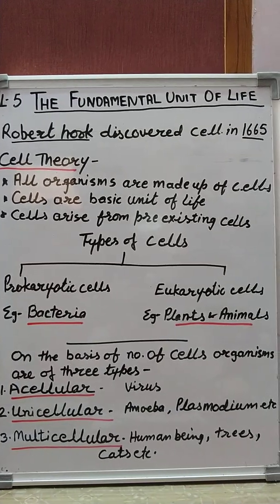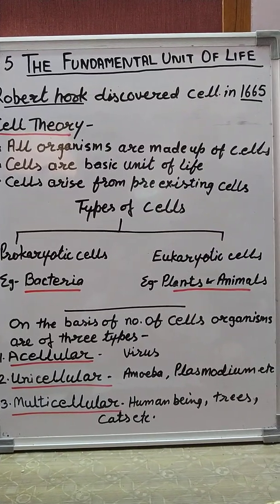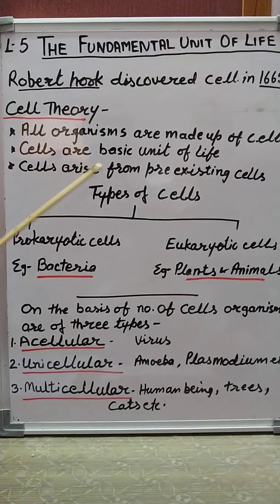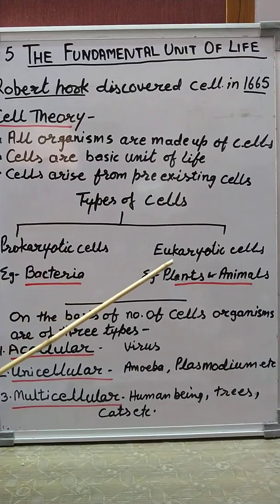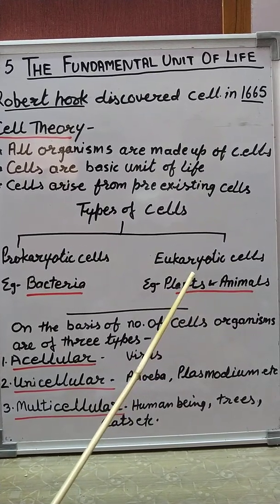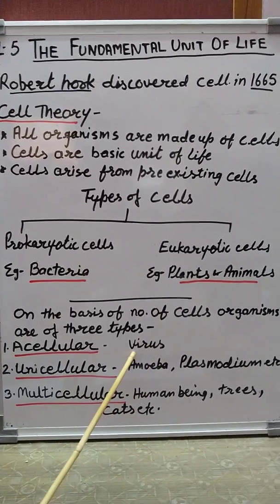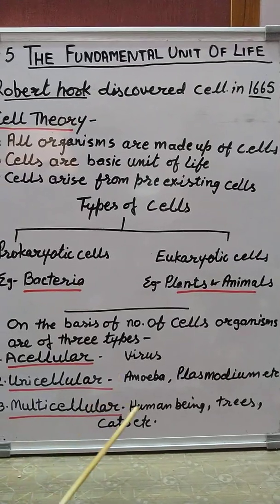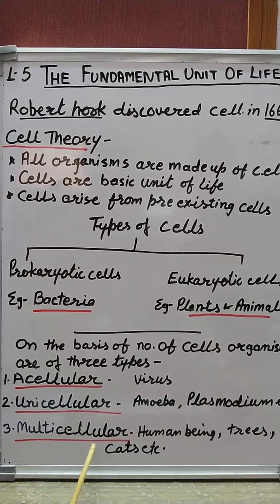Cell - part 1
In this video you will learn about cell theory and types of cells